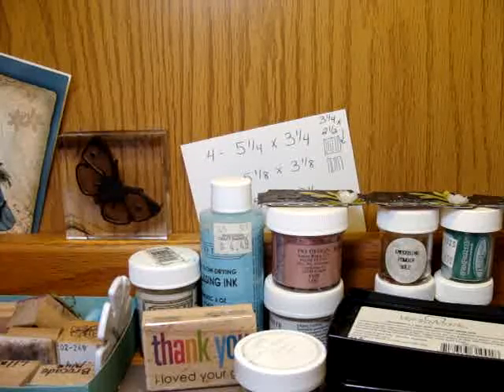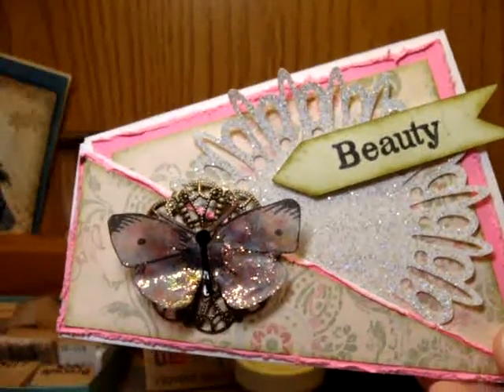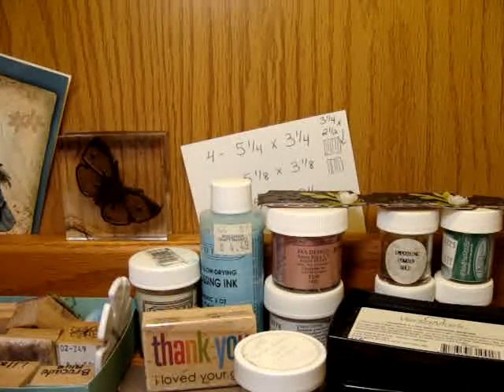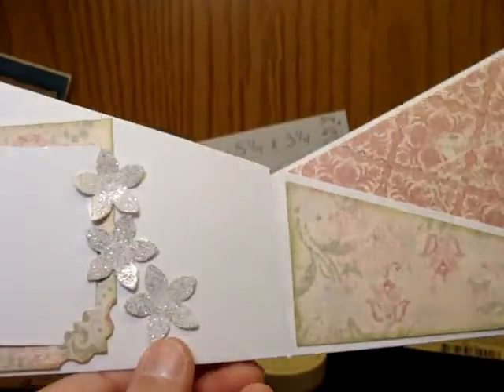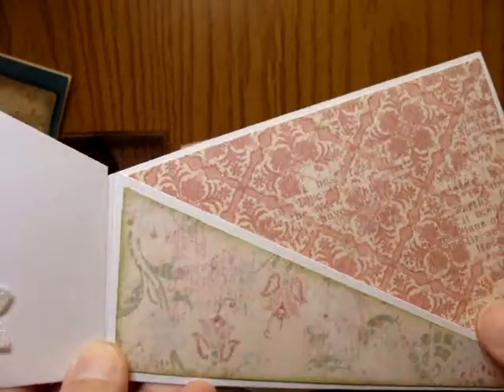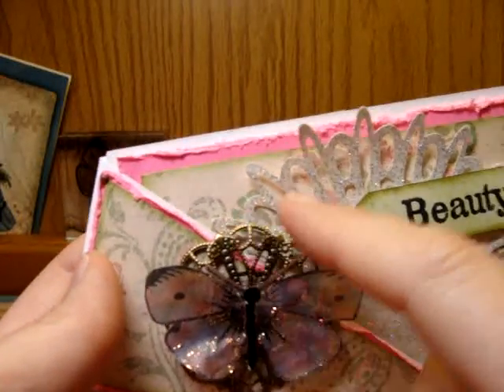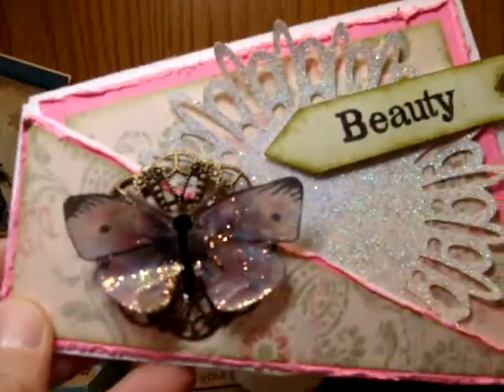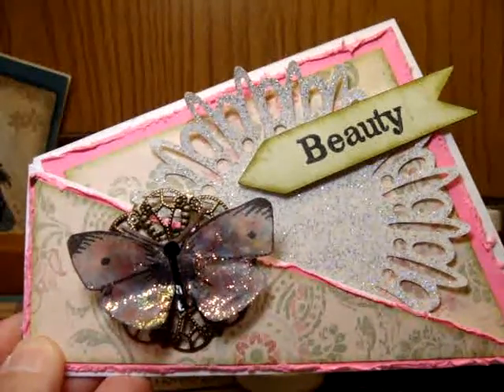Twisted Card Share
Addicted to Card Making on Facebook has a technique tuesday video share. This was today's suggested card. In this video I briefly share my card. You can find the tutorial I used here:

If you make one, link it to mine so I can see what you've made! Also, we welcome new members as addicted to card making!
xoxo
Jen